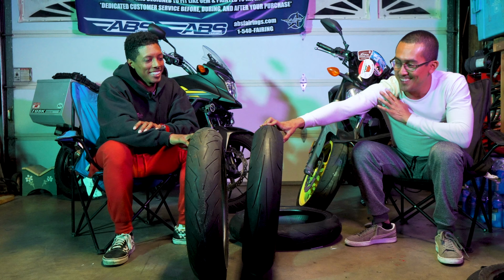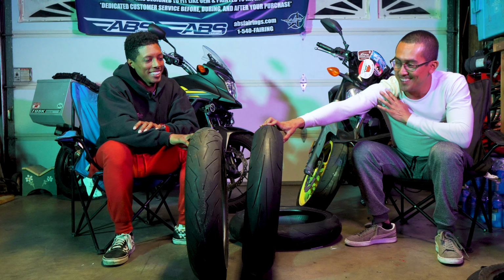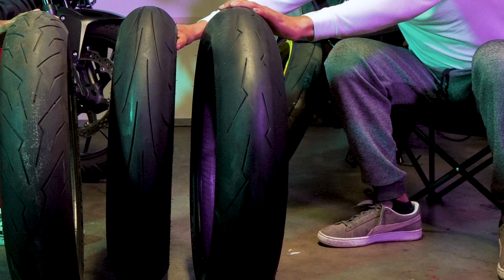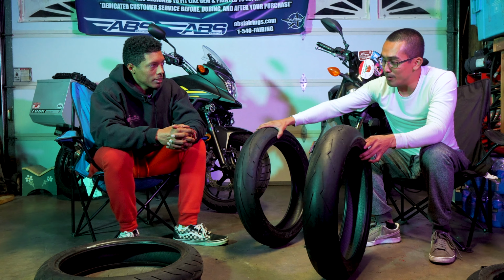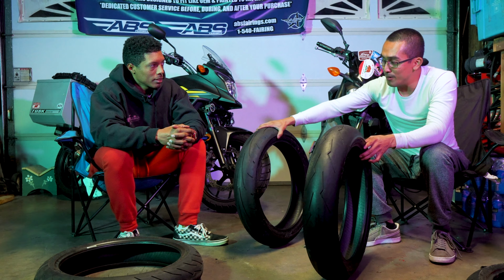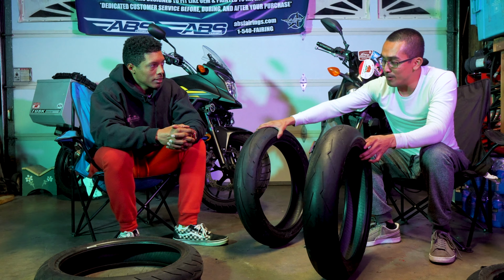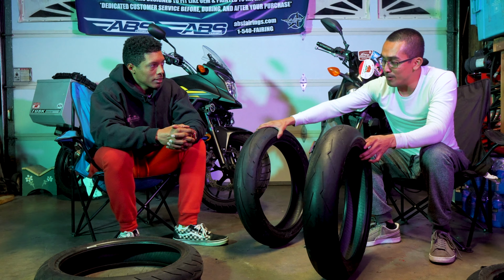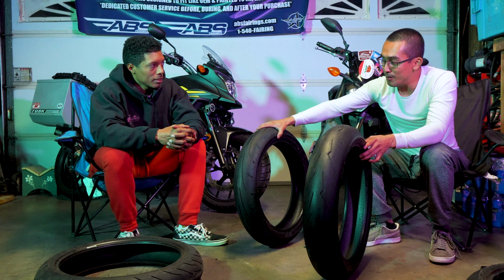Best Motorcycle Tire For You? Tire Buying Tips | WATCH THIS BEFORE YOU BUY!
What’s up guys! We’ve got a new type of video here for you guys. Here we discuss the differences and applications of 4 different tires! The information in this video is to help those of you that might not know what route to take when purchasing new tires for your motorcycle. You want to make sure that you’re not over paying for something you don’t need, but you also want to make sure you’re not rolling around on a tire that doesn’t suit your riding intentions! We hope you all enjoy the video and learn a thing or two about tires!